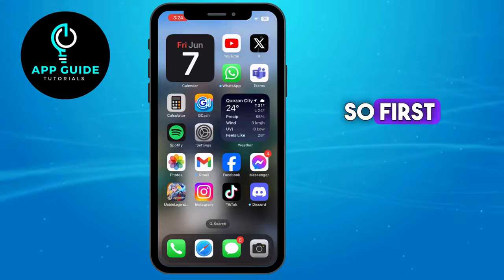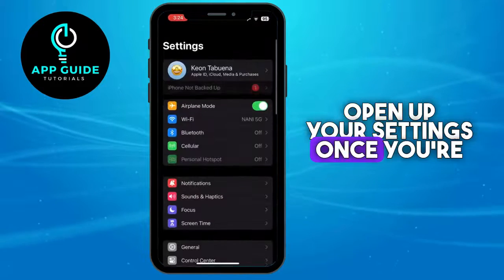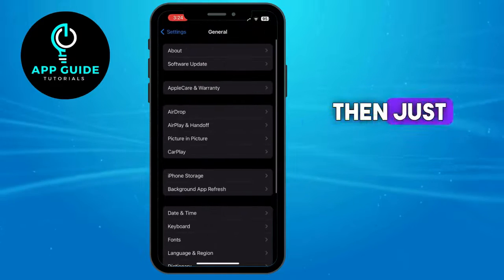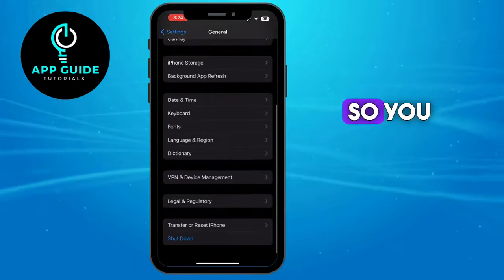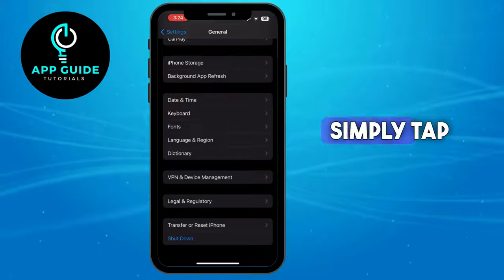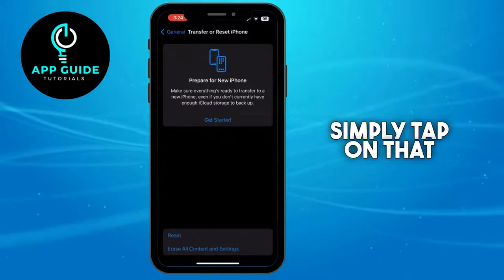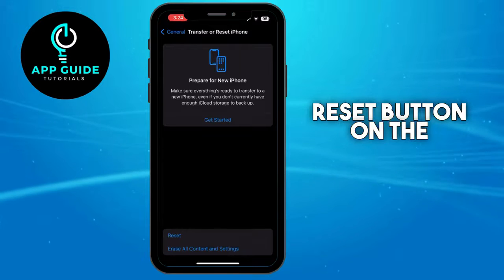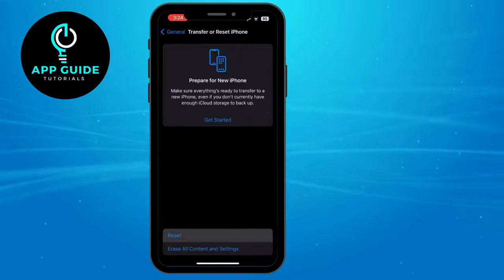How to Reset All Settings on iPhone | iPhone Tutorial (2027)